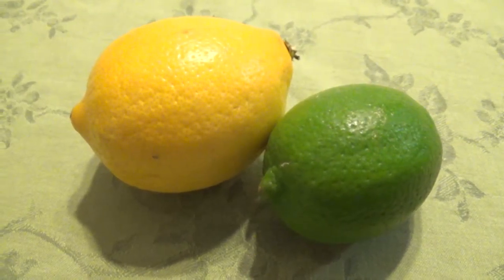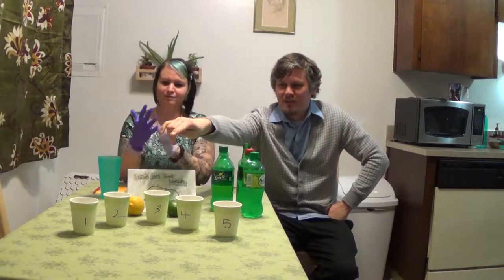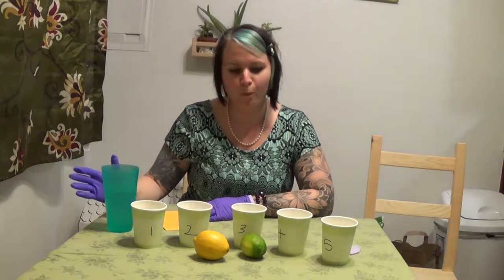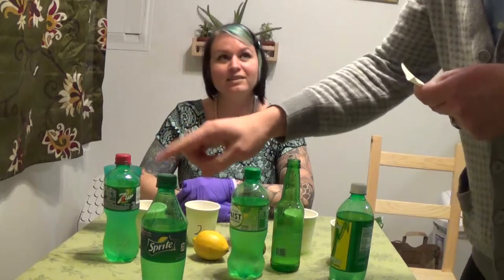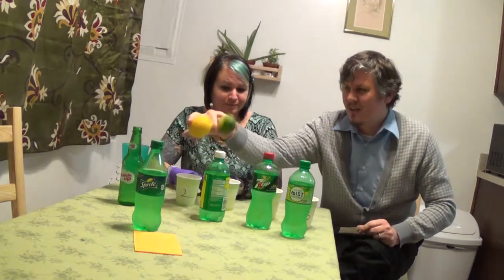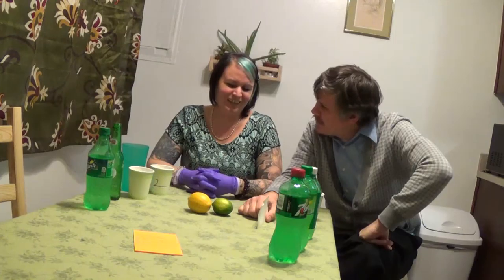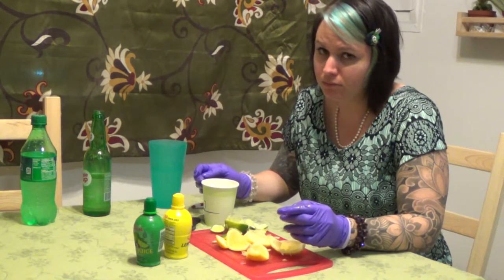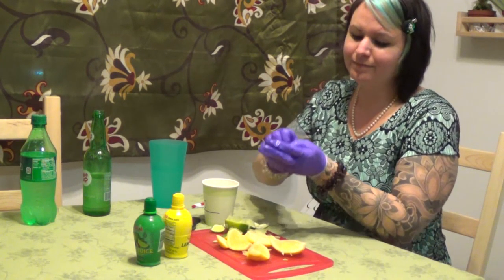Lemon Lime Soda Showdown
Join Kate as she attempts the challenge put forth by her husband Josh to identify lemon-lime sodas by taste alone. See how she does. Will her taste buds lead the way or let her down? Win or lose, there will be consequences.